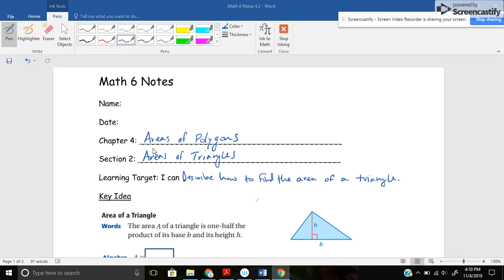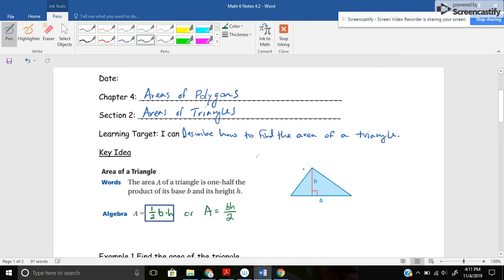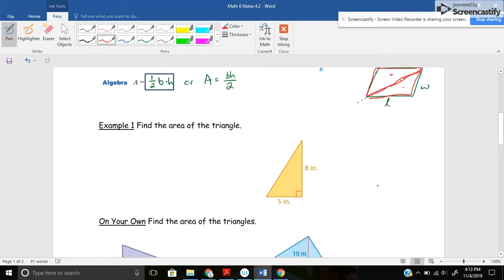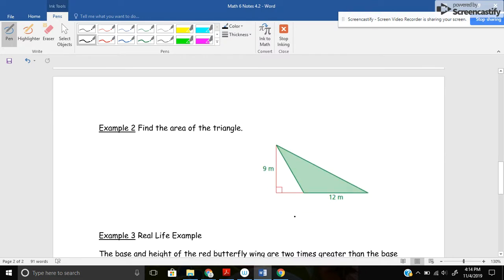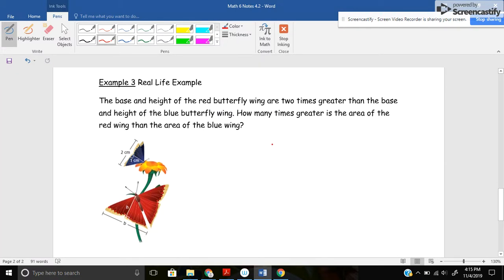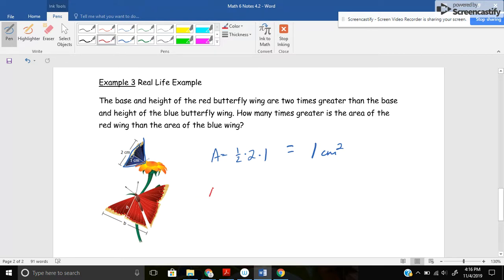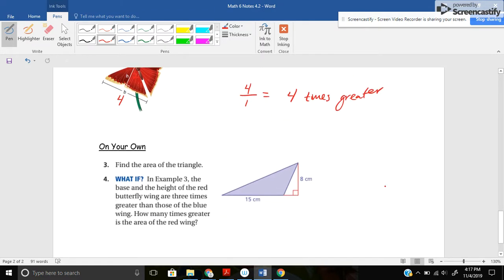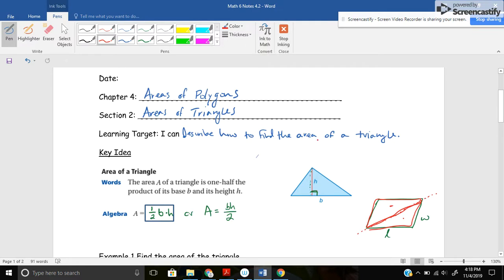Math 6 4.2 Areas of Triangles